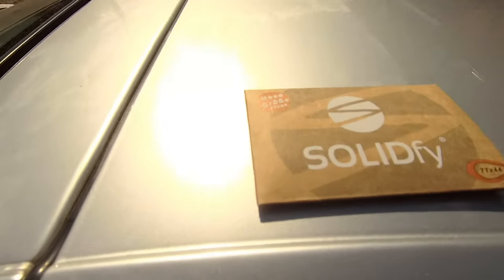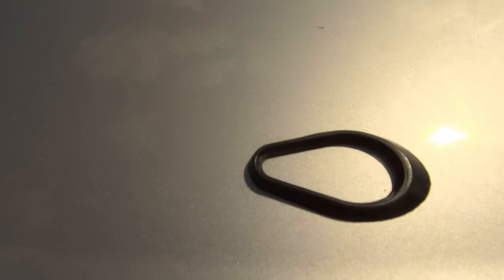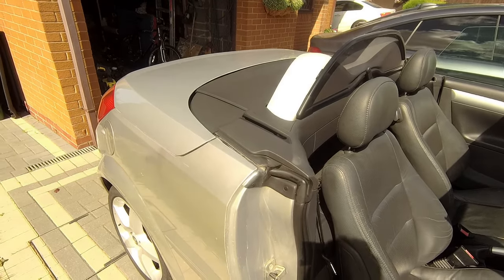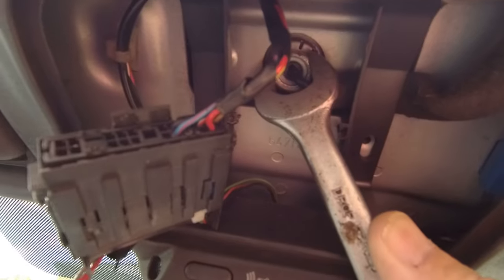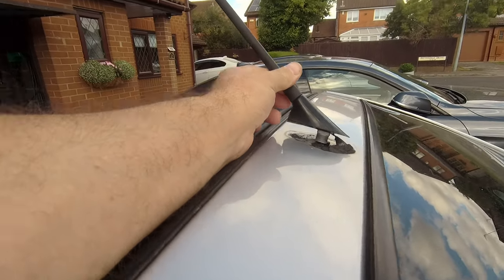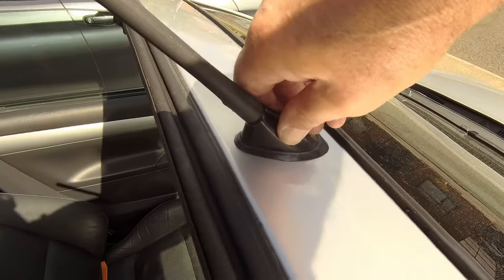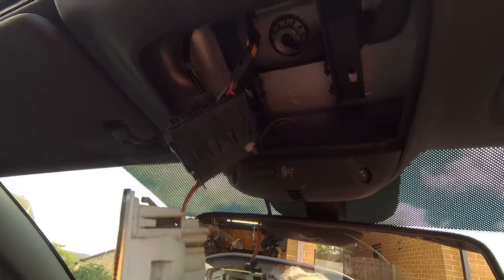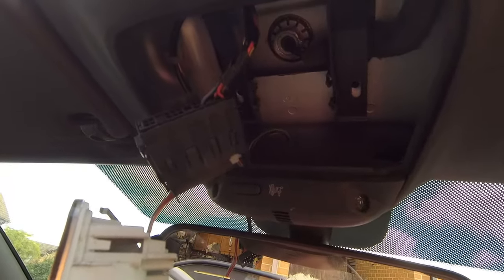Vauxhall Tigra Antenna Seal... This time it's a WIN!!!!!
Lets do this again shall we??? How to waste just over £20 replacing a £1 piece of rubber seal... That's Vauxhall Life !!!
Purchased from: